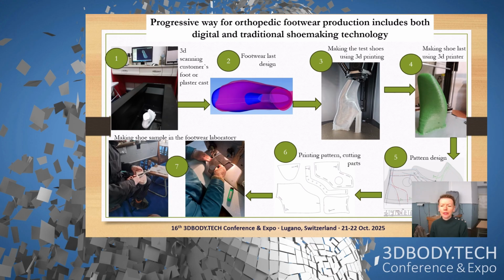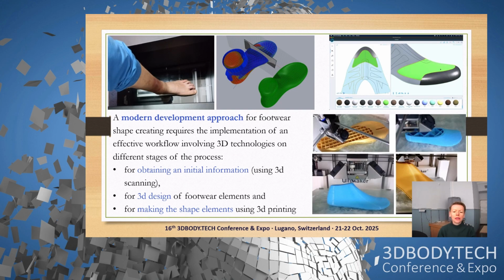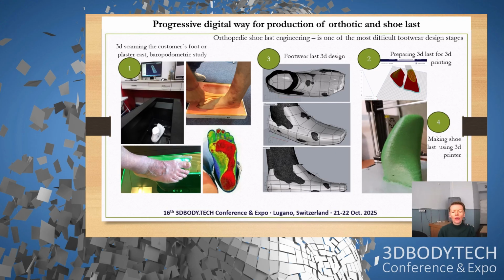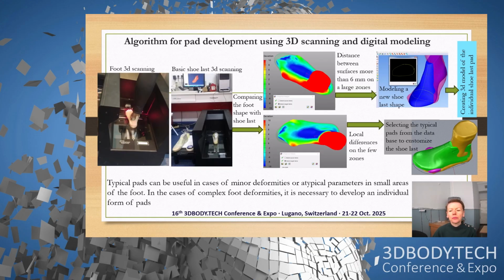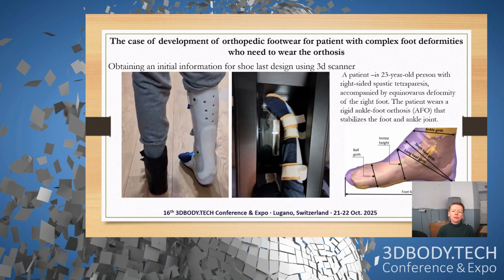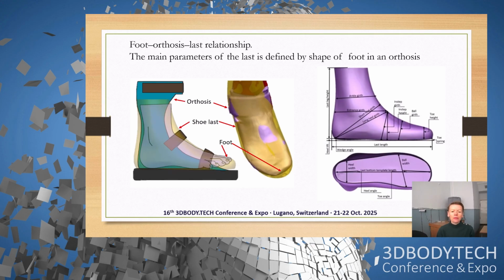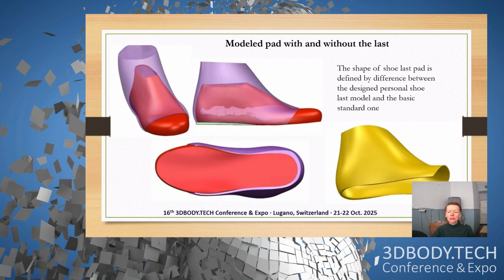3DBodyTech2025 - Improving Design and Technological Processes of Orthopedic Footwear Production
The Role of 3D Technologies in Improving Design and Technological Processes of Orthopedic Footwear Production - 25.44

Extract of Presentation of  Liliia CHERTENKO, Kyiv National University of Technologies and Design at 3DBODY.TECH 2025

Abstract:
Digital technologies today play an important role in all areas of design and production of industrial goods. However, in the footwear industry, the implementation of 3D technologies still causes numerous difficulties associated with the multi-component structure of the design object and the complexity of the production technology.
However, it is the complexity of the shoe shape that is the reason for the widespread use of digital technologies, as this will help reduce the complexity of the industry's design processes and bring them under a scientifically grounded approach. In addition, digitalization of production is a way to reduce dependence on complex manual operations, which is necessity in conditions of a shortage of professionals with required qualifications. The active implementation of 3D technologies in the production of orthopedic footwear is especially important.
Orthopedic footwear is one of the most important products related to additional rehabilitation aids, and is manufactured individually for each patient, taking into account his medical diagnosis, anthropometric parameters, recommendations of a rehabilitation doctor and personal requirements of the consumer. Today, inclusive products must meet high standards, as they play an extremely important role in improving the standard of living and normal activity of people with disabilities.
The process of manufacturing orthopedic shoes is one of the areas of shoe production, the target object of which is a medical device for the patient's rehabilitation. Although the process of manufacturing such shoes is close to the typical technological process of shoe production, orthopedic shoes are distinguished by the special shape of the personalized shoe last, as well as the presence of special orthoses, orthopedic insoles and other elements that perform a corrective, therapeutic or fixing function. It is the development of the shoe last and orthopedic inserts that represents the greatest complexity and should be digitalized in order to improve the properties of the final product.
The development and production of personalized orthopedic lasts in digital design and technology laboratories equipped with a 3D scanner, 3D printer and special software for 3D modeling can help solve the problem of producing the right orthopedic footwear on an individual order even in the absence of highly qualified specialists in the development of orthopedic shoe last at local production. The process of developing and manufacturing the elements of the form of orthopedic footwear involves such main stages as 3D scanning, 3D modeling and 3D printing.
The 3D foot scanning method allows us to obtain and collect initial information about patients' feet without the need to use huge areas for storing plaster models. Also, the digital information obtained is of great value for analyzing the processes of progress or regression in the clinical condition of consumers' feet.
European orthopedic footwear production is very actively involving 3D printing technologies for manufacturing shoe last, orthopedic inserts, orthoses, test shoes, as this is an environmentally friendly way to manufacture elements of any complexity and purpose, which is a logical continuation of the sequence of 3D scanning and 3D product development processes.
Considering the advantages and disadvantages of the methods, the work used a combined approach that includes elements of parametric and SubD modeling to develop an improved method for designing a personalized orthopedic shoe last in the Rhinoceros CAD. The use of SubD greatly facilitates the process of 3D shape modification, but has insufficient design accuracy, to compensate for which a step-by-step verification of the main shape parameters and control curves is performed.